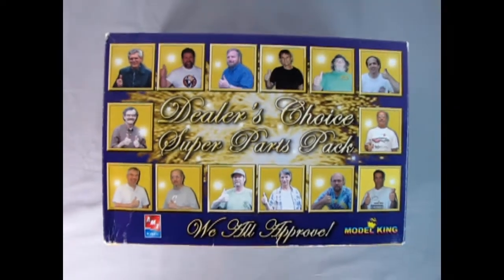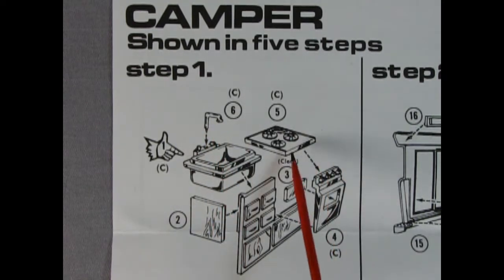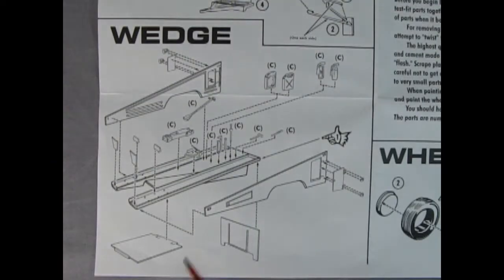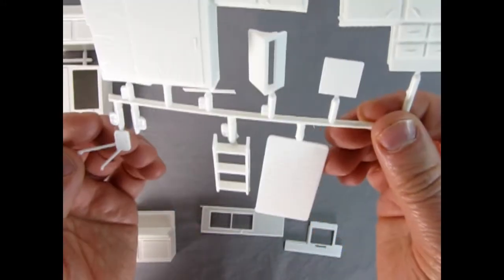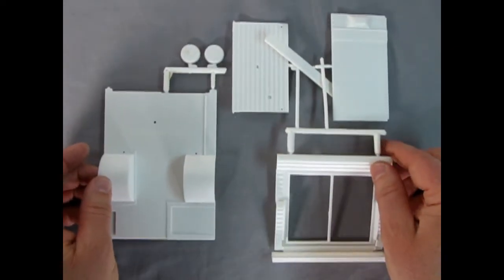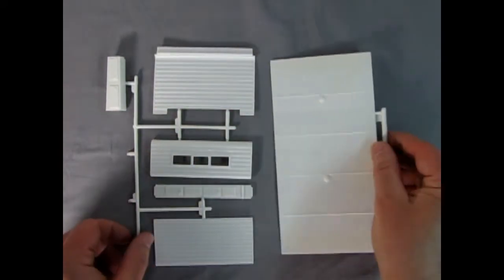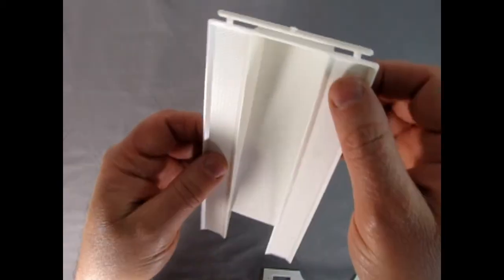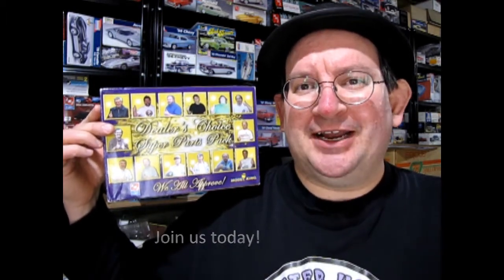What's In The Box? - AMT/ERTL's 1970s Open Road Camper and Racers Wedge - A Model Kit Unboxing Video